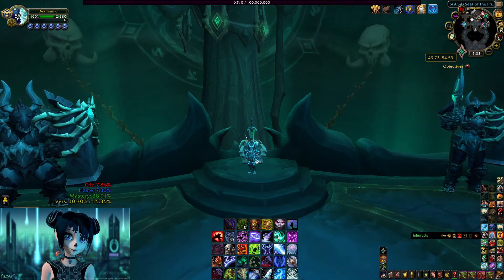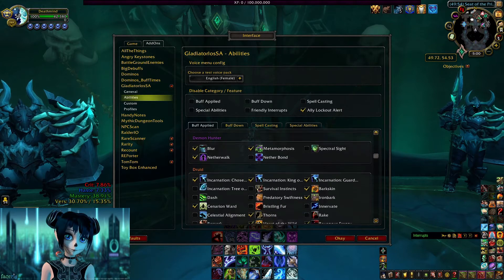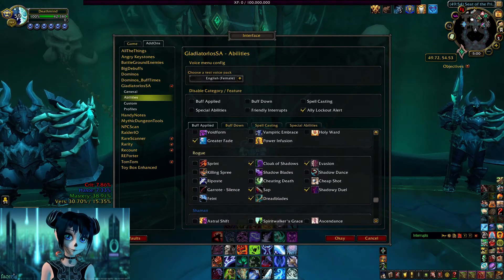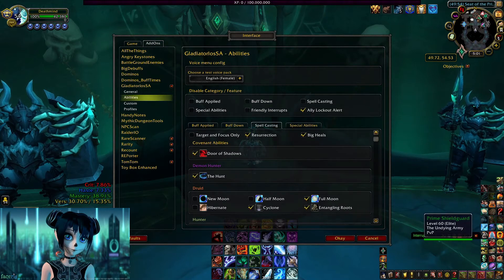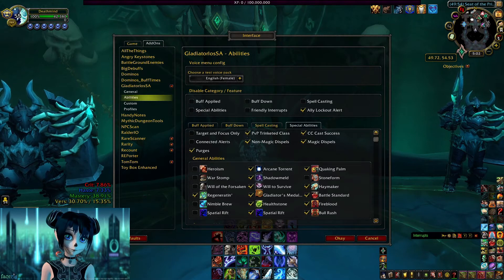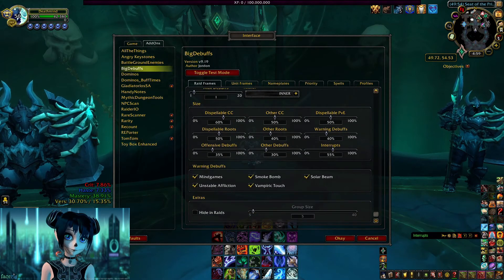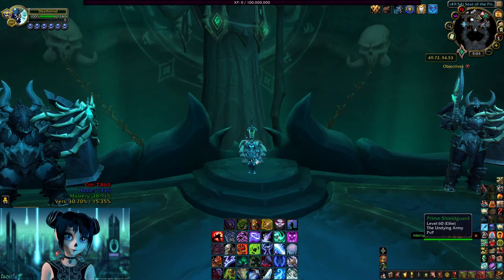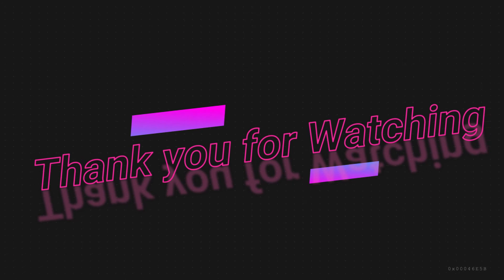How to IMPROVE EASY in PvP Arena with Addons!?! World of Warcraft 9.0.5 Shadowlands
Here you will see which Addons is a must to have for Arena's
Addon List:
Gladius
GladiatorlosSA2
BigDebuffs
Recount